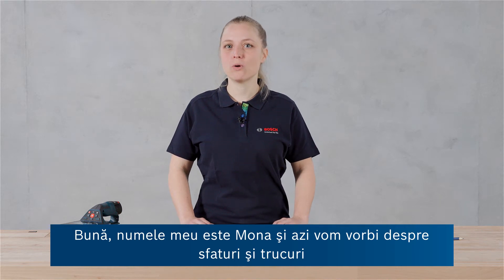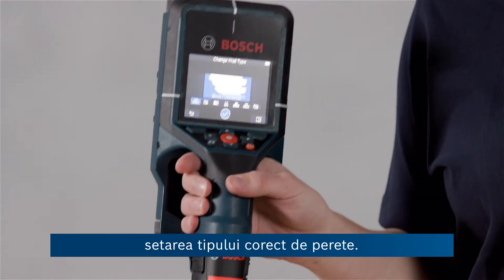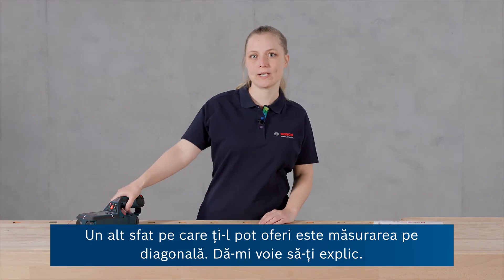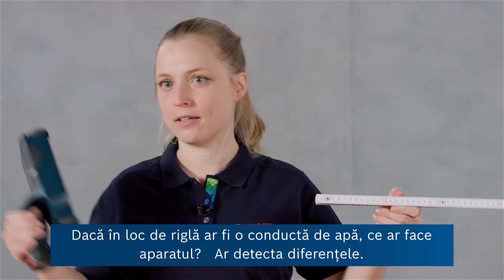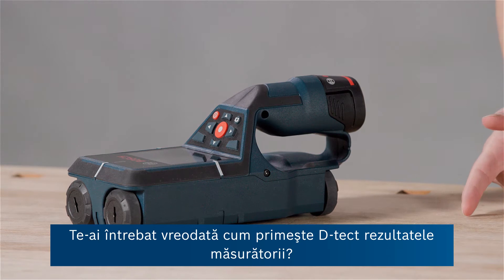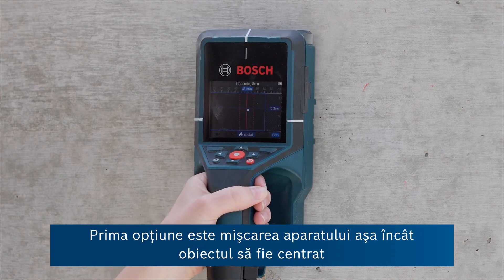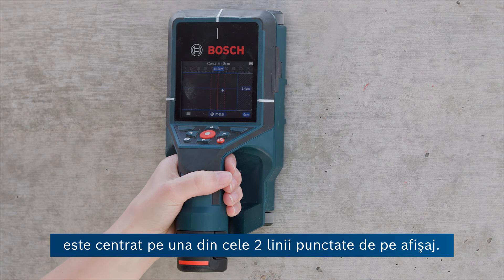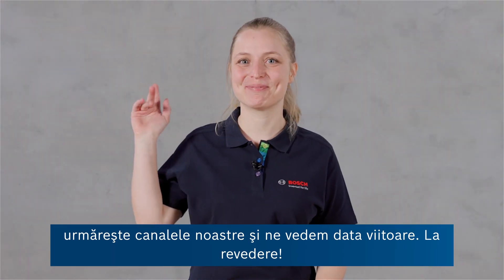Totul despre scanerul de perete D-tect 200 C Professional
Doreşti să detectezi şi să documentezi diverse obiecte şi ai nevoie de un scaner de perete fiabil? Scanerul nostru de perete Bosch Professional D-tect 200 C duce detectarea la un nou nivel. Acesta îţi oferă toată energia şi datele aprofundate de care ai nevoie pentru a detecta obiecte, a distinge între obiecte şi adâncimea acestora, precum şi pentru a documenta cu uşurinţă rezultatele.

Opţiunile multiple de vizualizare asigură rezultate desăvârşite pentru orice aplicaţie, cum ar fi opţiunea Vizualizare punct care facilitează foarte mult detectarea obiectelor în locuri greu accesibile. D-tect 200 C Professional poate fi utilizat pentru lucrări atât în spaţii interioare, cât exterioare, previne deteriorarea în timpul găuririi şi măsoară suprafaţa de acoperire cu beton.

Mona, expertul nostru, îţi prezintă toate detaliile despre D-tect 200 C Professional şi tot ceea ce trebuie să ştii despre funcţiile şi aplicaţiile scanerului de perete.

Caracteristicile scanerului de perete D-tect 200 C Professional:
- Tehnologie radar Bosch şi interfaţă de utilizare modernă pentru precizie, mai multă siguranţă şi o reprezentare clară a obiectelor detectate
- Funcţie flexibilă de vizualizare multiplă care oferă cele mai bune rezultate în diverse situaţii
- Caracteristică de captură de ecran care asigură o documentare rapidă şi simplă; capturile de ecran pot fi descărcate prin USB-C™ şi slotul pentru card SD

Mai multe informaţii privind scanerul de perete Bosch Professional D-tect 200 C sunt disponibile pe

Bosch Professional.